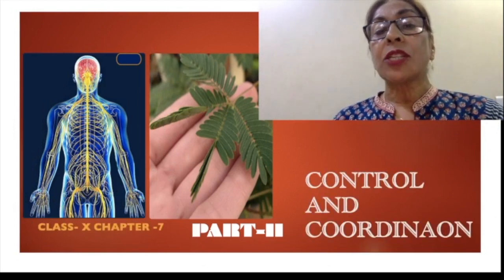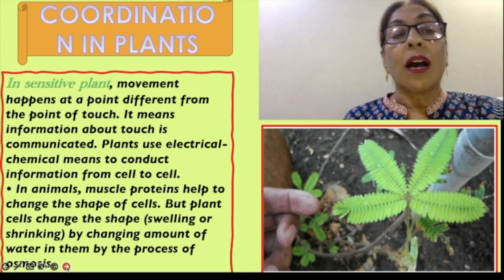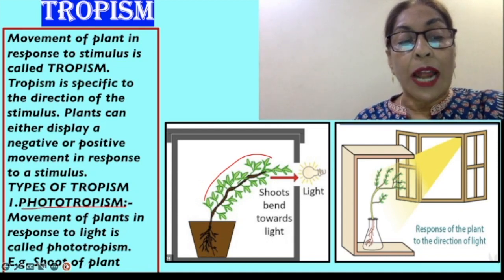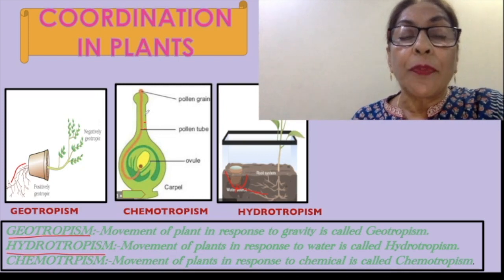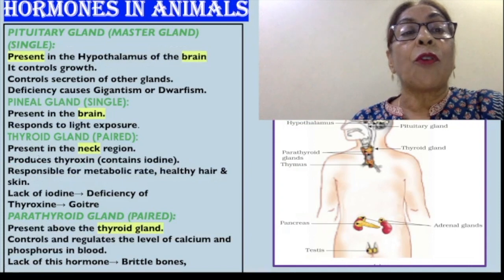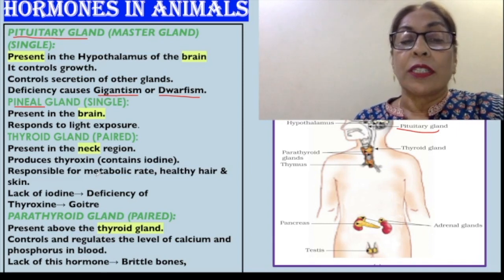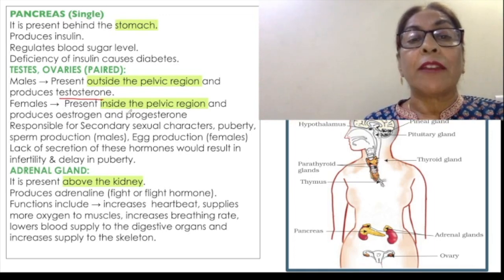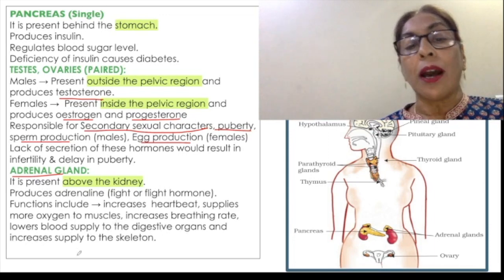CBSE Class X Science Notes Chapter-7 Control And Coordination Part II